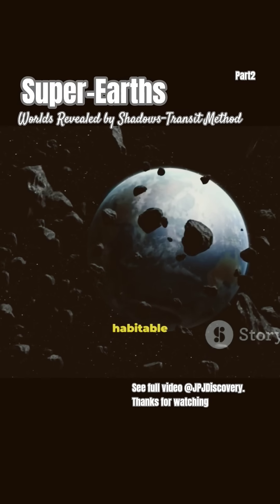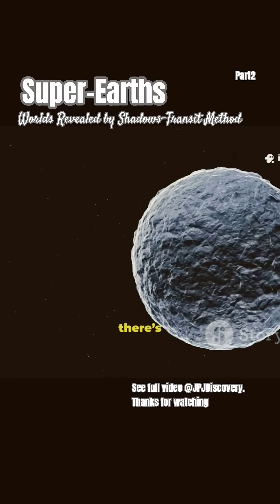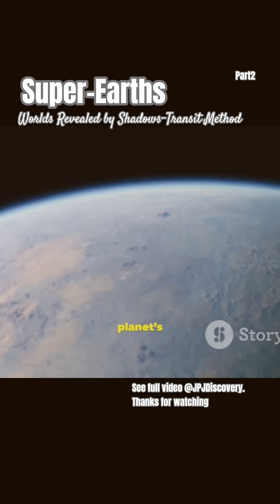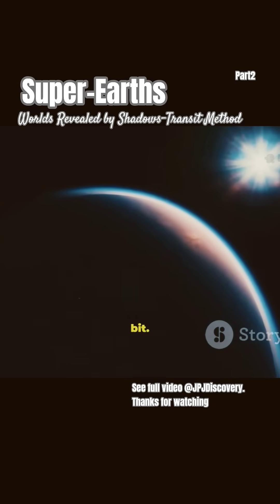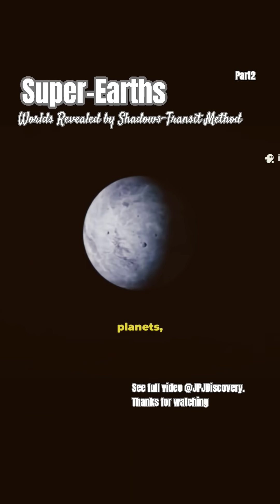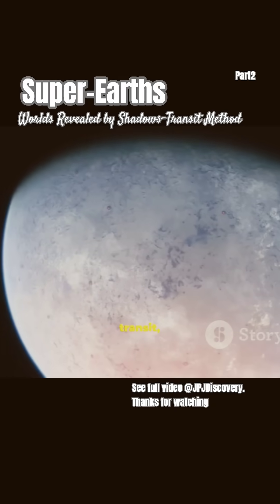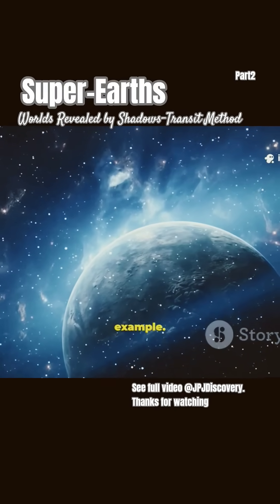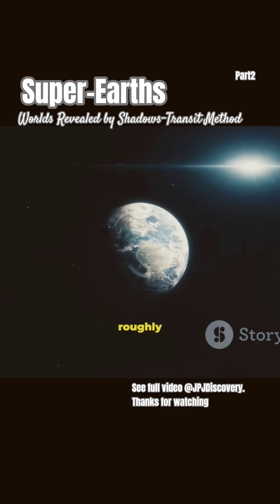Super-Earths-Worlds revealed by shadows-part2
Are Super-Earths the Key to Finding Alien Life? In this 3-minute Space Out episode we unpack what Super-Earths are, why astronomers find them more easily than Earth twins, and how the transit method and atmosphere measurements (like for Kepler-62f) could reveal signs of life. Learn why these rocky, slightly-larger worlds in the habitable zone are prime targets in the search for Earth 2.0 and astrobiology. Quick, curiosity-sparking, and packed with exoplanet facts — perfect for space fans and curious minds.